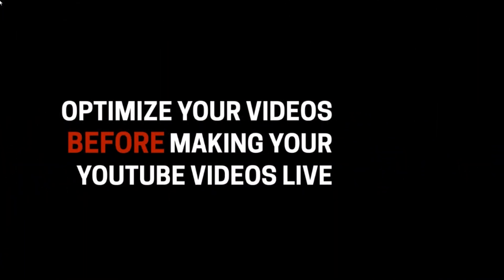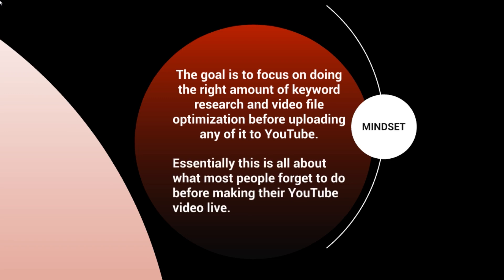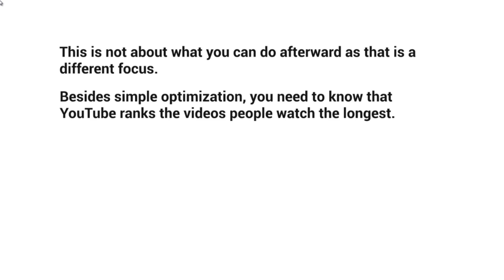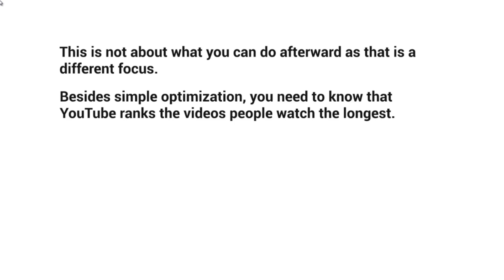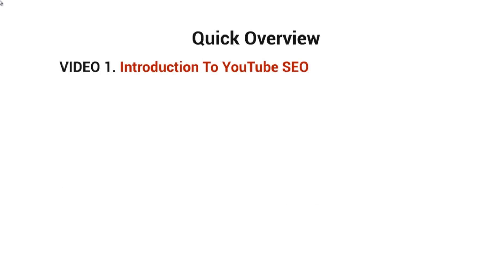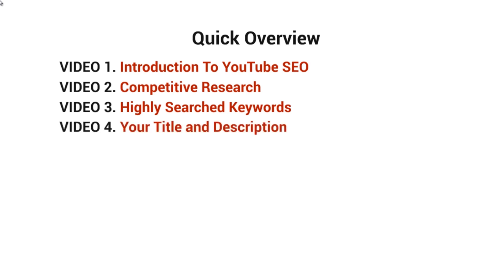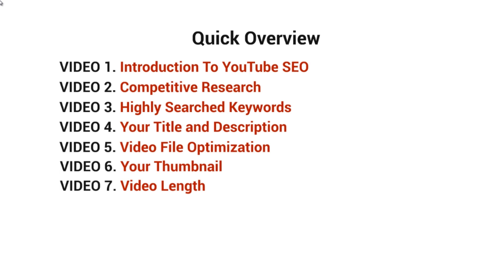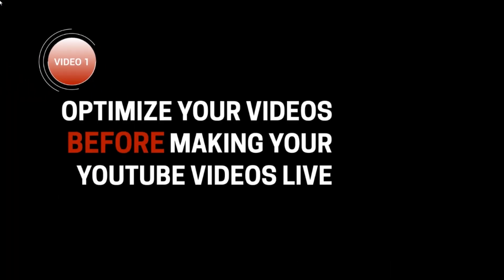YouTube SEO V2 : How to Rank #1 in YouTube in 2020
Youtube SEO v2 | Rank Your Videos In 10 Minutes Of Fast SEO | Video #1 – Introduction to YouTube SEO

Discover How to Optimize Your Videos For The YouTube Search Engine So You Can Outrank Your Competitors
Starting Today

Youtube SEO v2
Rank Your Videos In 10 Minutes Of Fast SEO

Starting Today
Here’s a preview of videos included with this video series :

Video #1 – Introduction to YouTube SEO

Before we jump right in, we want to make sure that you are in the right mindset. So, we will be discussing what you need to put your 100% focus into. In addition to that, we will discuss a quick overview of what’s inside this video course, so you know exactly what to expect. You’ll also get to see everything that you need to be able to get started successfully.

Video #2 – Competitive Research

The best way to understand how you can rank better is to do a bit of competitive research. This will allow you to see what is working right now and why YouTube may be ranking certain videos over others.

Video #3 – Highly Searched Keywords

One mistake we see many Youtubers make is making their own title and description. Instead of deciding what you think will work, why not use what is already working? The best way to find highly searched keywords is to look at what is already out there and it’s free.

Video #4 – Your Title and Description

Taking what you have gathered in the previous videos, let me show you how to properly create your titles and descriptions. There’s a super easy trick we use to create titles that both convert and rank well.

Video #5 – Video File Optimization

Did you know contain files contains data that tells YouTube what your video could be about? This is one of the most skipped steps because it is a little technical. But you’ll learn how so you can get one step ahead of your competitors.

Video #6 – Your Thumbnail

Since our goal is to get more clicks to your YouTube video, we have to rely on attracting your viewers. The thumbnail is the first thing people see as they are scanning to find what interests them the most. You will learn what your Thumbnail should contain and what to do if you don’t have any design skills.

Video #7 – Video Length

The big question is how long should your video be? Yes, most folks have said to make your videos short and that worked in the past. But what about today? Should it be long? Should it be short?

Video #8 – Secret Tip to Outrank Your Competitors

In this video, we will cover a secret tip that has worked for us time and time again to outrank your competitors. This is one of the few methods that most people are aware of and it’ll be another step you have to be ahead.

Myacademy youtube seo 2020 how to optimize youtube channel how to seo youtube videos how to rank your youtube videos
how to increase youtube viewer
how to increase youtube
how to increase youtube views
how to grow youtube channel fast